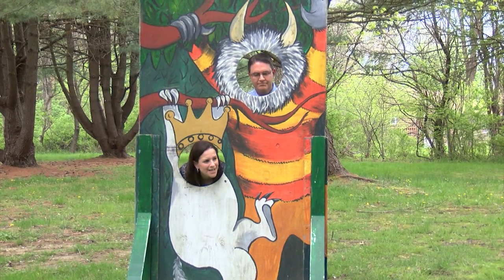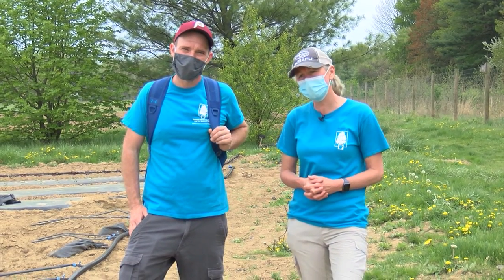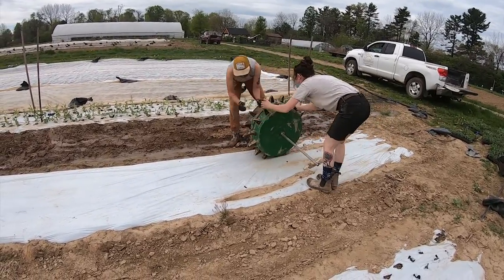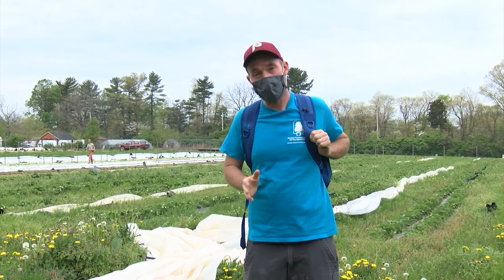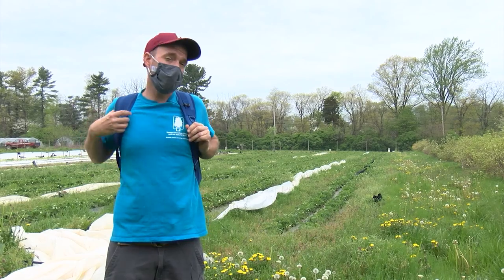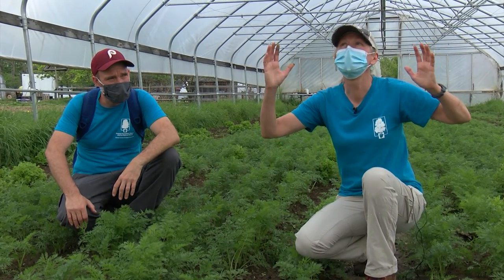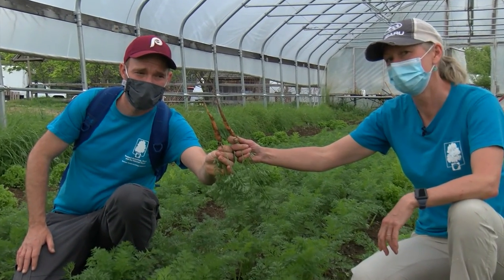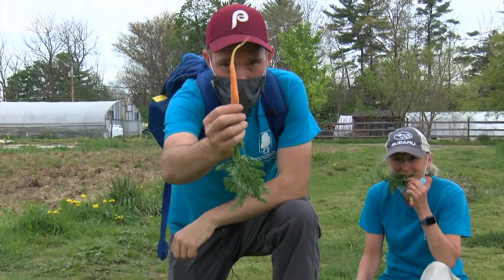College Settlement Camp Farm Lesson 2